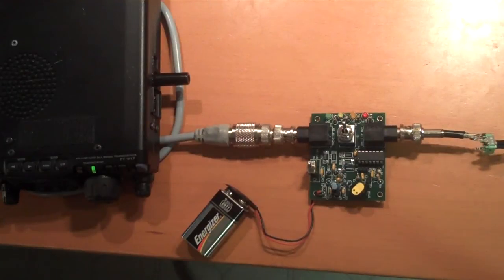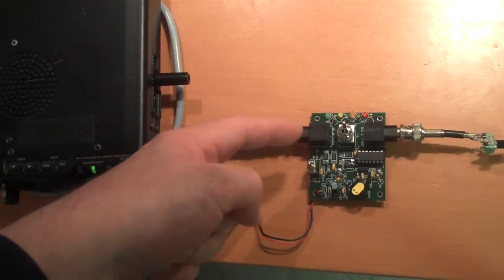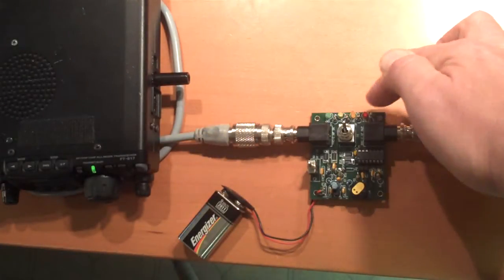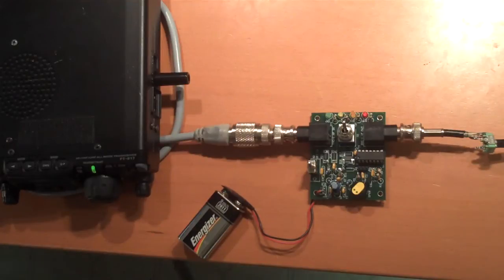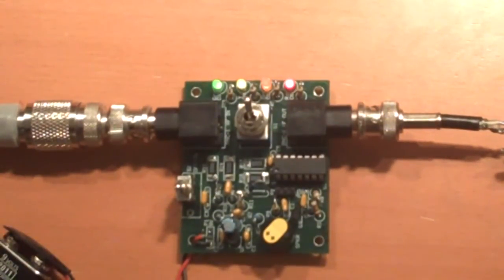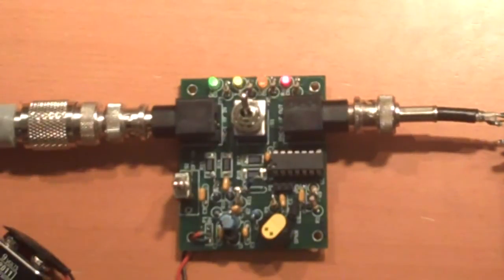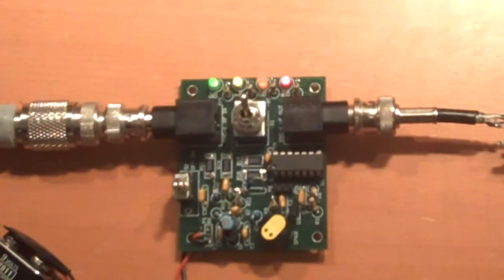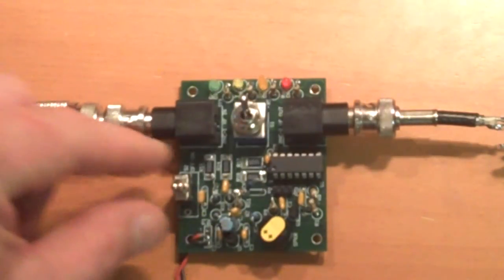Growler SWR Bridge.mp4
Ham radio SWR bridge with tone and LED indication of measured SWR.  PICAXE controller computes SWR from forward and reflected voltage readings.  Square wave tone "growls" with pitch proportional to SWR.  Thus antenna can be adjusted for the lowest tone or least number of lighted LEDs. Reasonably accurate from 1 to 148 MHz. Kit designed by N2CX and N2APB for the NJQRP Club.